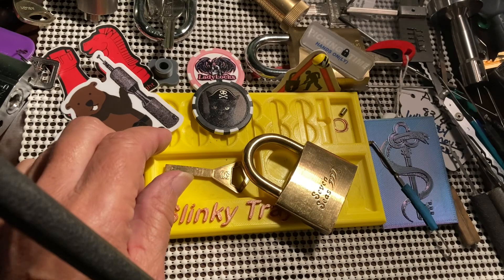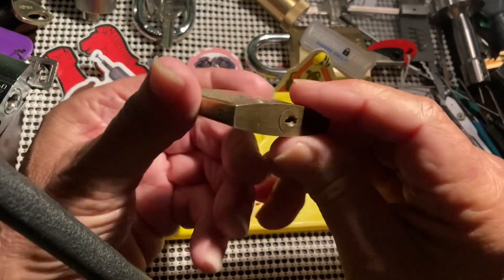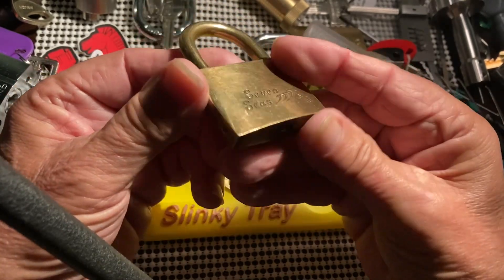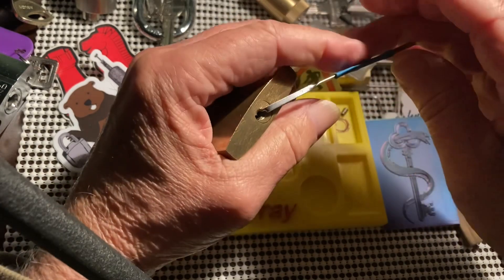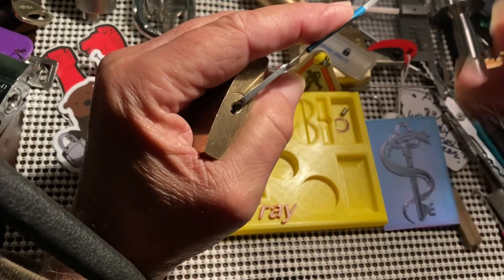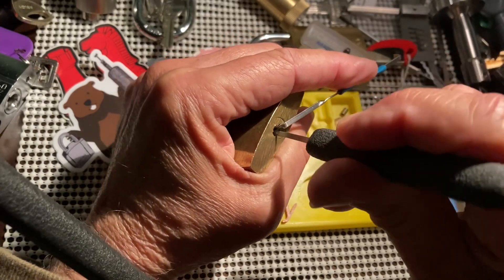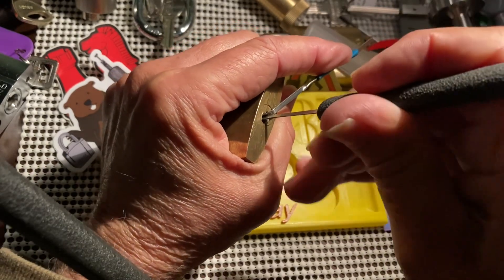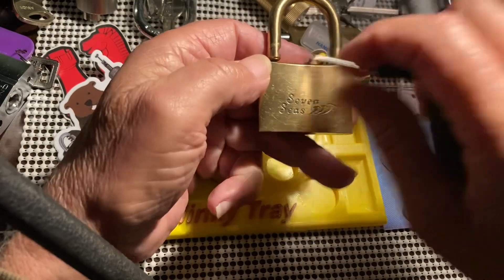#2865 Interesting pick profile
locksport Interesting pick profile 😀